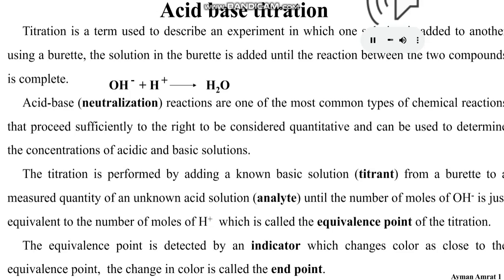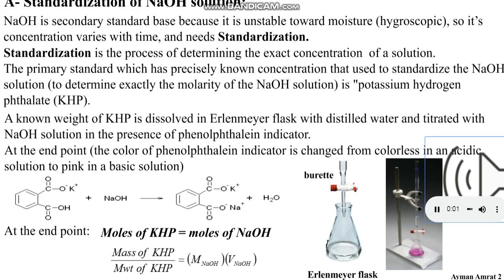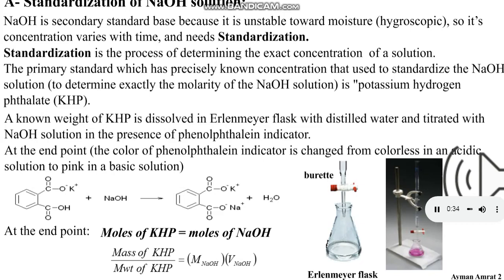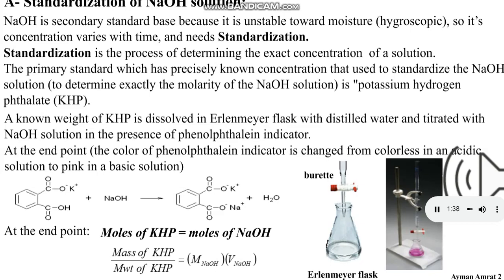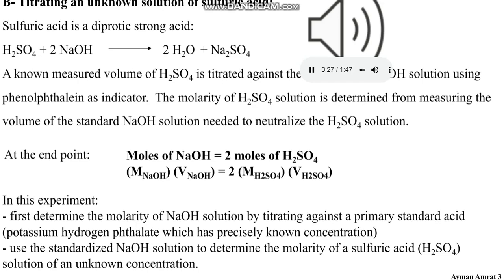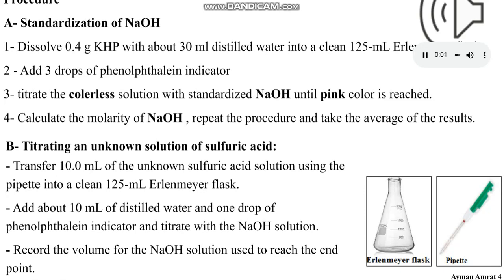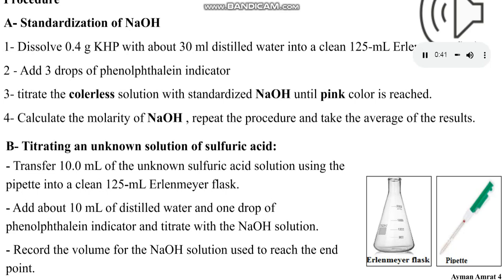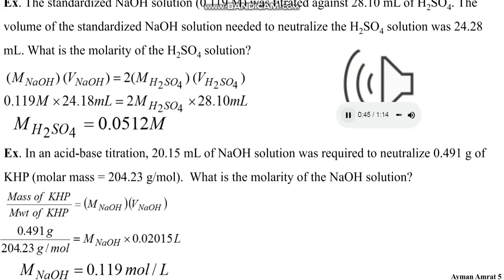Acid base titration